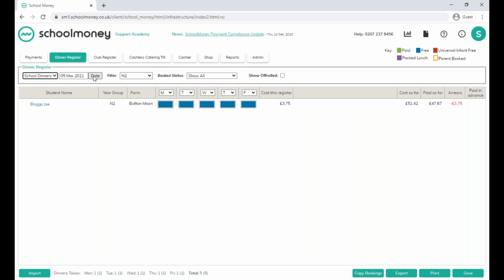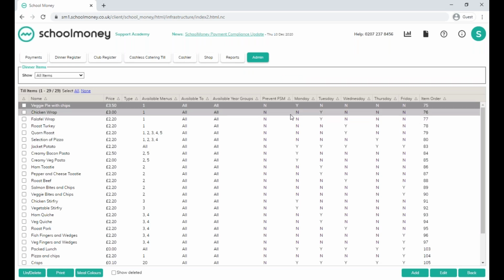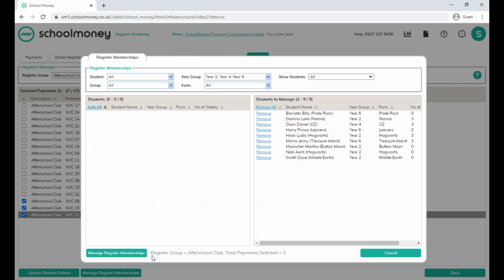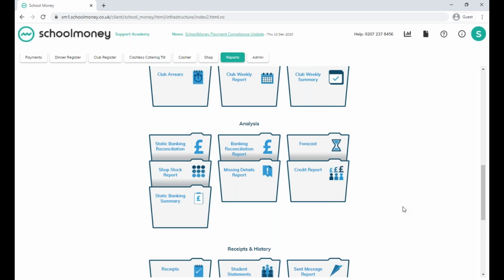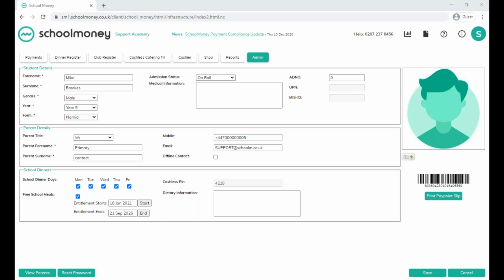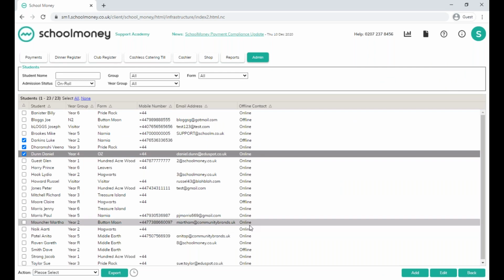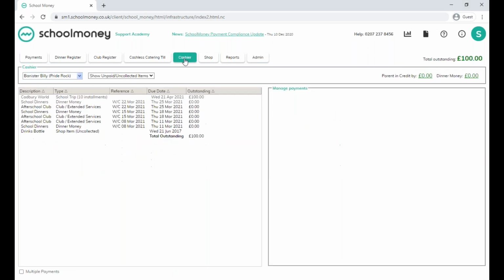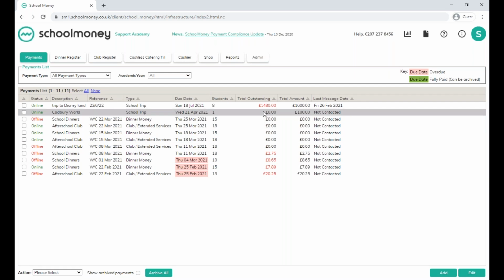SchoolMoney Support Webinar [5th March]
Join Veena as we explore some common SchoolMoney support queries